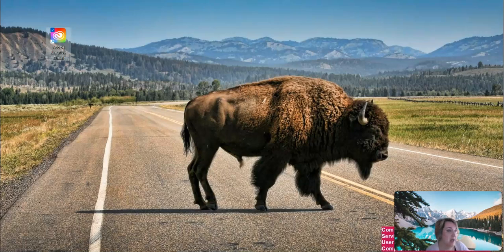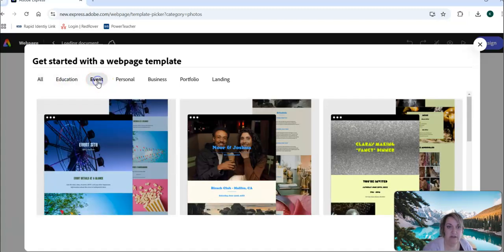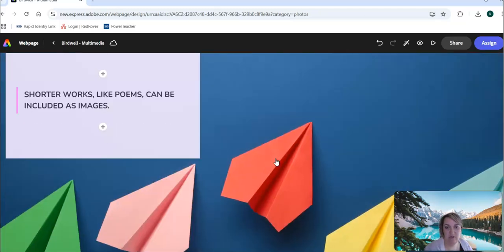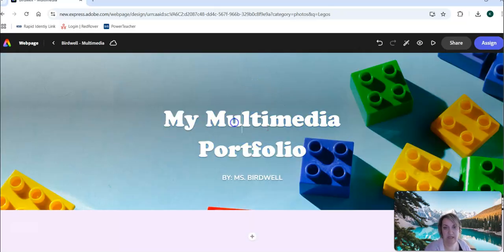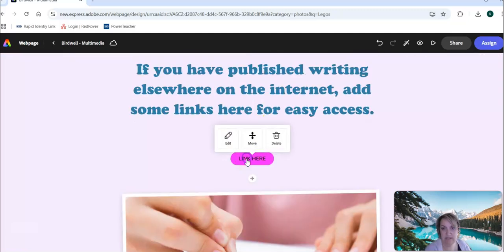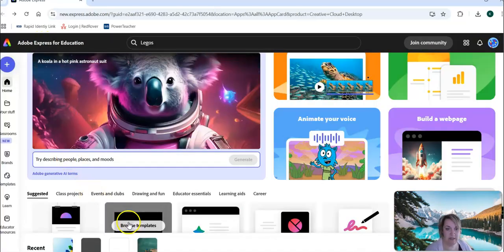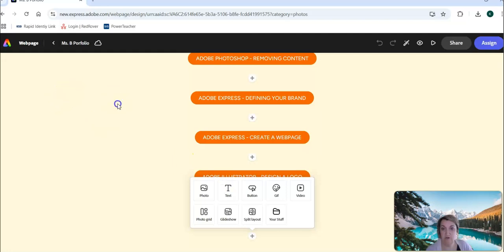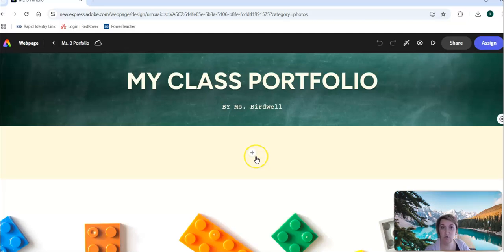Website Design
This video describes using elements in Adobe Express for creating a website utilizing the items we have learned and created this term.